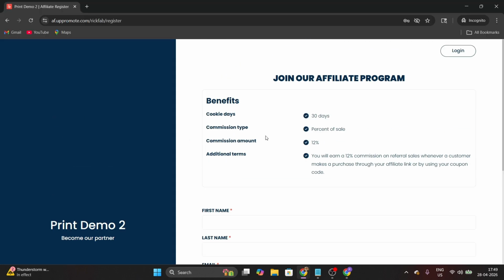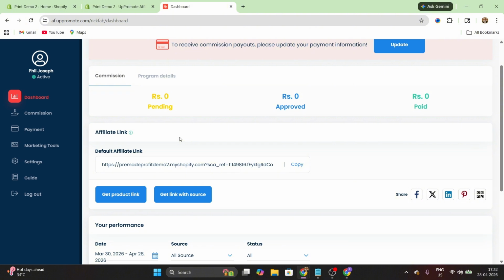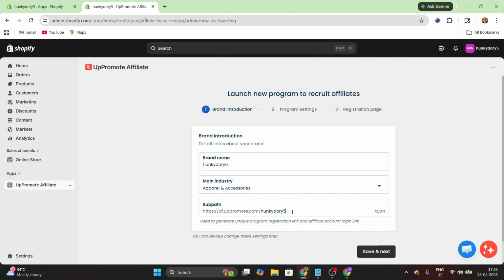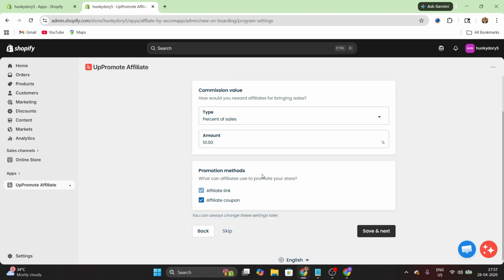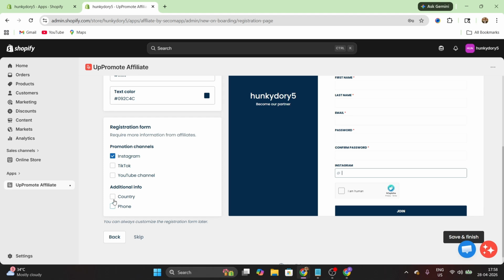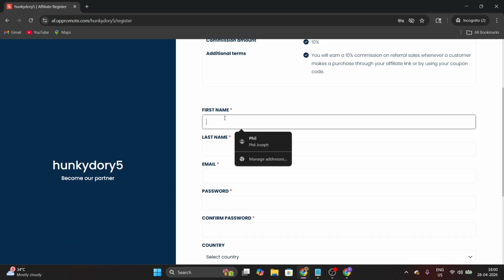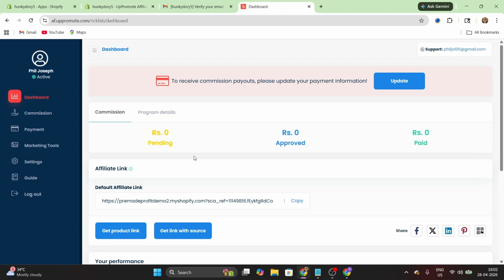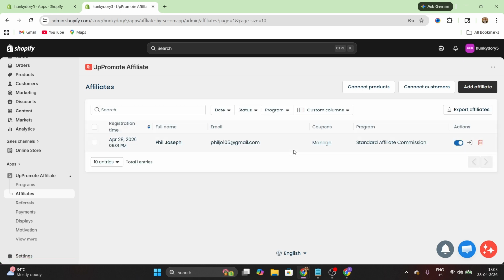How to Add Affiliate Program in Shopify: Uppromote Tutorial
Learn how to add an affiliate program to your Shopify store using UpPromote (2026) step by step! In this beginner-friendly tutorial, I’ll show you how to set up your own affiliate system so others can promote your products and help you increase sales automatically.

Affiliate marketing is one of the best ways to grow your store without spending heavily on ads—and with UpPromote, it’s easy to get started.

How to install and set up UpPromote on Shopify
How to create your affiliate program
How to set commission rates
How affiliates can sign up and promote your store
How to track performance and payouts
🚀 Why Add an Affiliate Program?

Adding an affiliate system helps you:

Increase sales without upfront ad spend 💰
Grow your brand reach
Pay only for results (performance-based)
Build a network of promoters
Scale your business faster
🛠️ What is UpPromote?

UpPromote is a powerful Shopify app that allows you to:

Manage affiliates easily
Track clicks, sales, and commissions
Automate payouts and referrals
Customize affiliate dashboards
🎯 Who This Video Is For
Shopify beginners
Dropshippers
eCommerce store owners
Anyone looking to scale sales with affiliate marketing

shopify affiliate program, uppromote tutorial 2026, add affiliate shopify, affiliate marketing shopify, shopify apps, ecommerce growth strategies